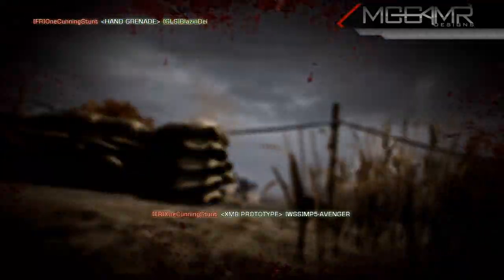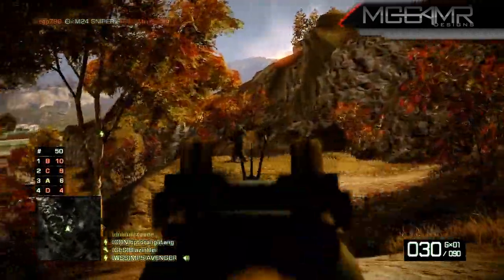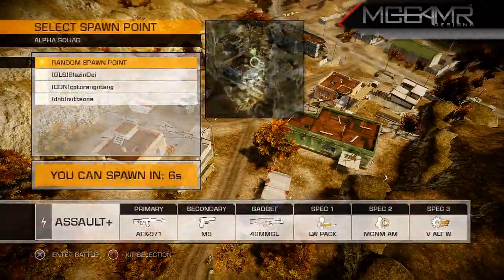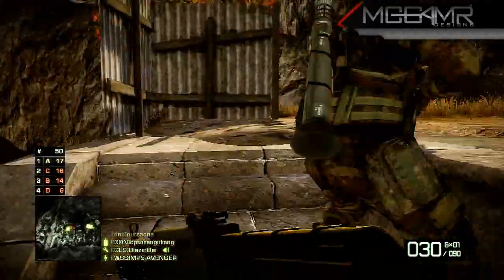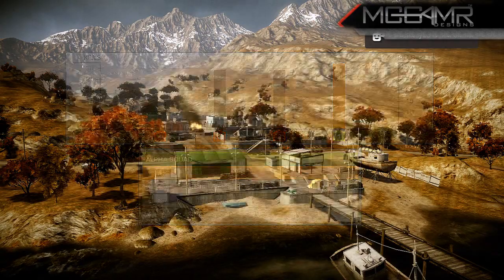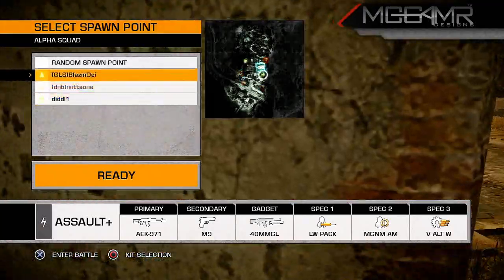Battlefield Bad Company 2 • SQ. Deathmatch • Underestimated Weapons